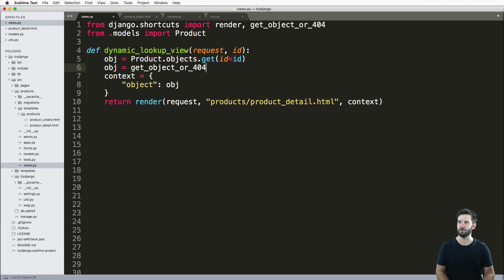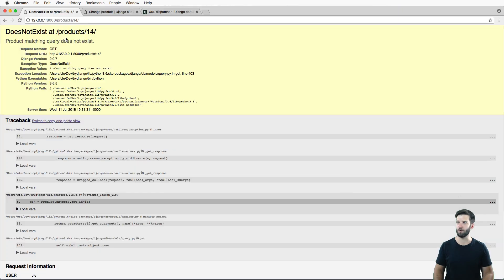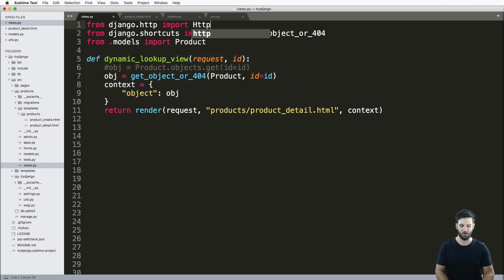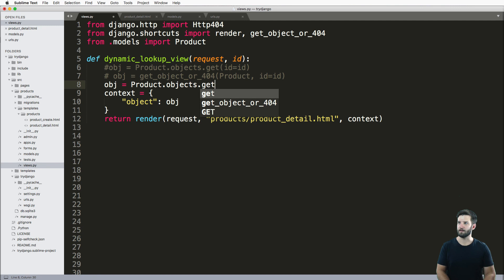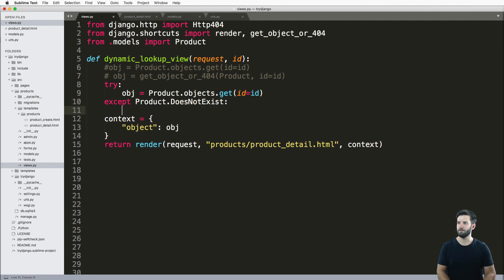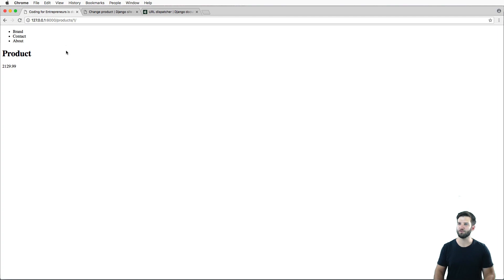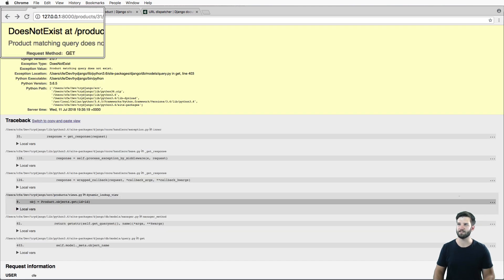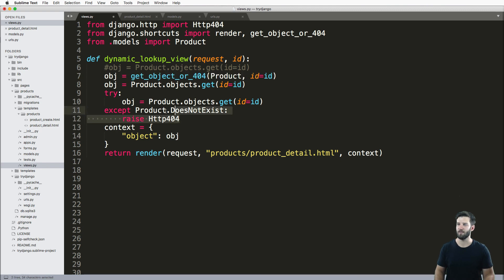Try DJANGO Tutorial - 30 - Handle DoesNotExist